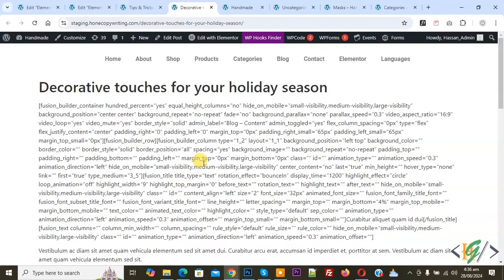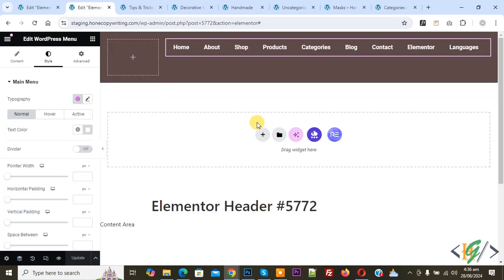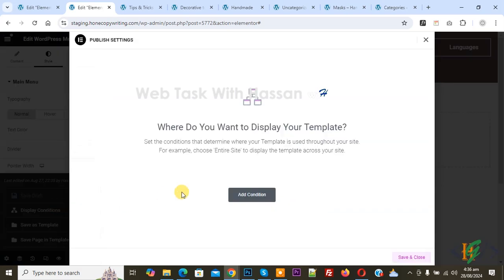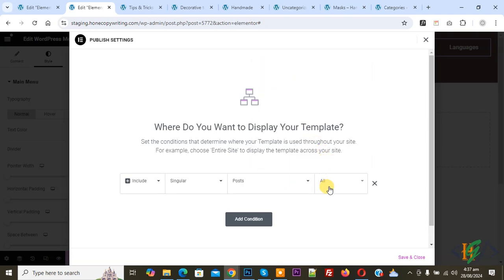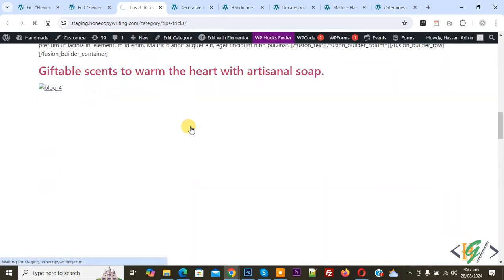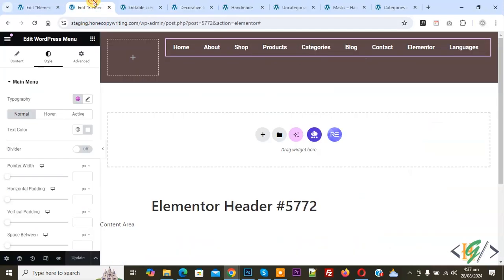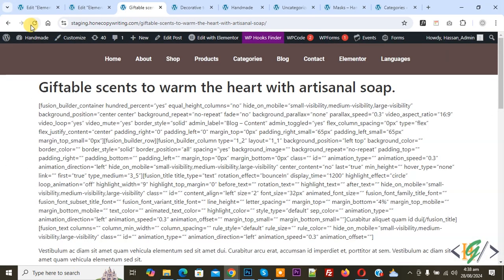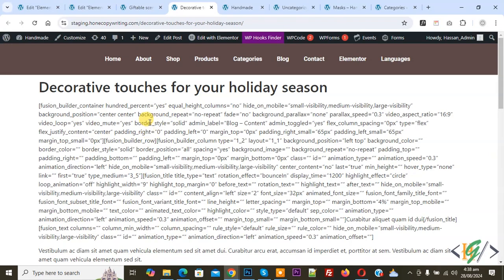How to Display Different Header on All Posts or Specific Post in Elementor Pro WordPress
In this wordpress tutorial for beginners you will learn how to set custom header on all posts / specific post in elementor / elementor pro website page builder plugin. So in display conditions you can set header display condition according to your requirement. So if you want you can show custom header to all post or specific post so you can write post name and then select and then update header.